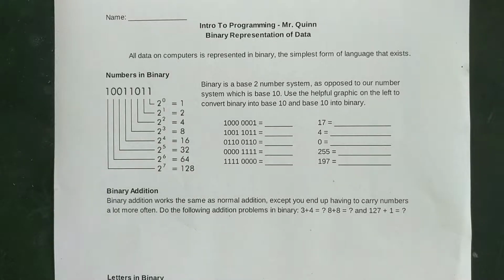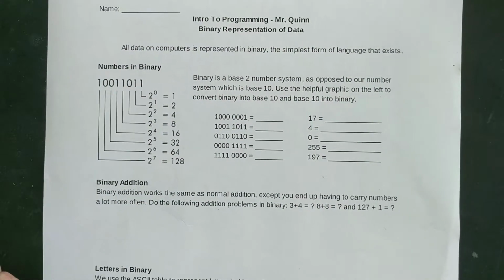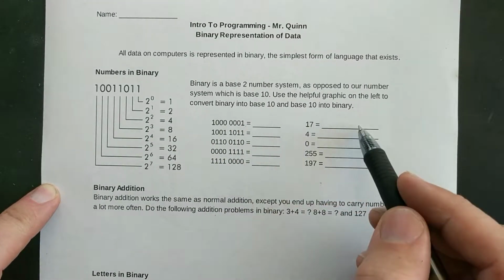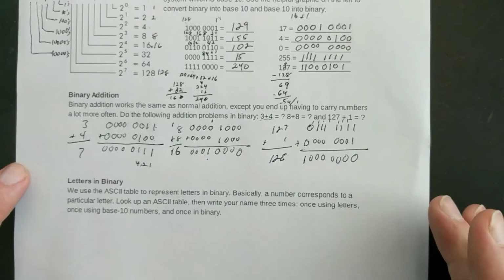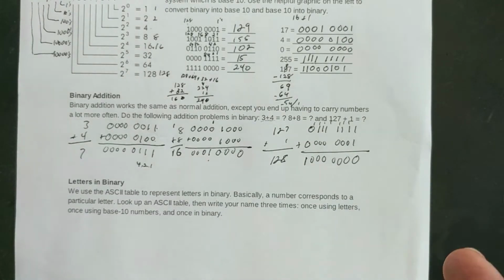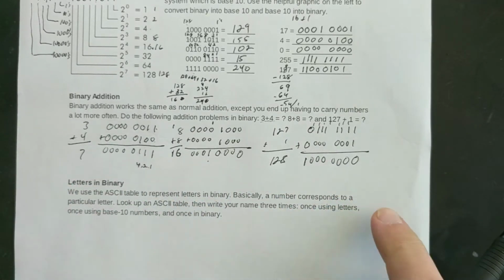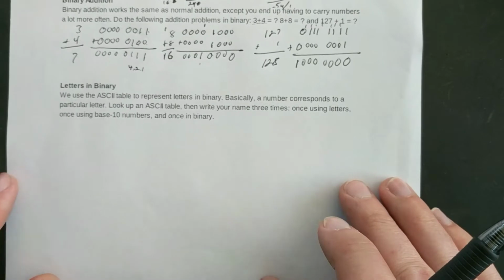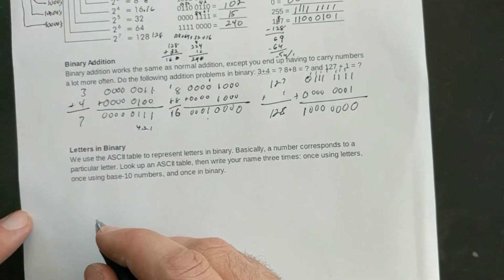Binary Worksheet Walkthrough